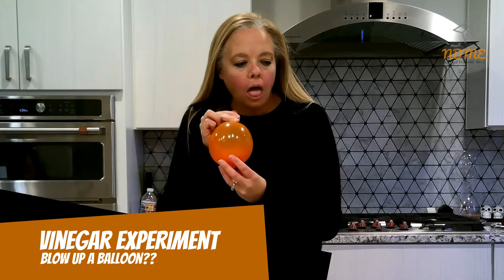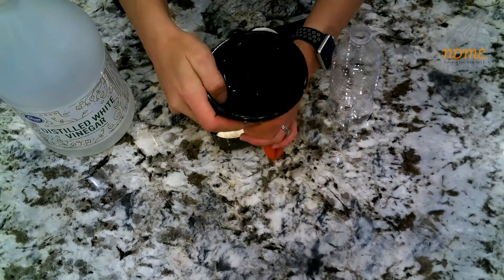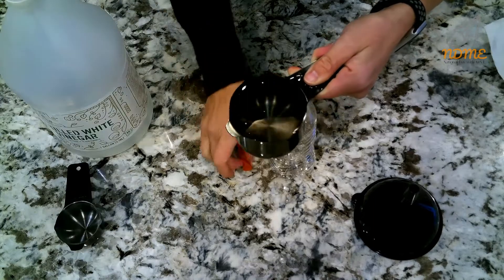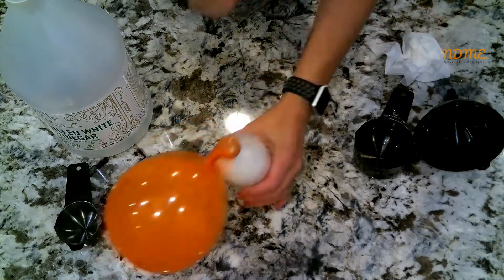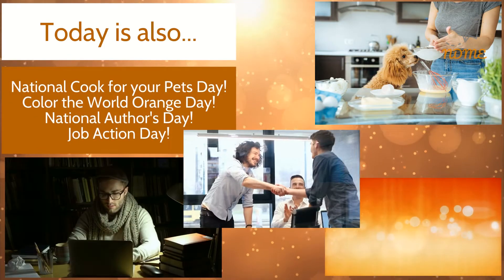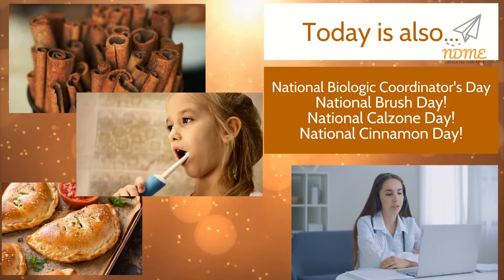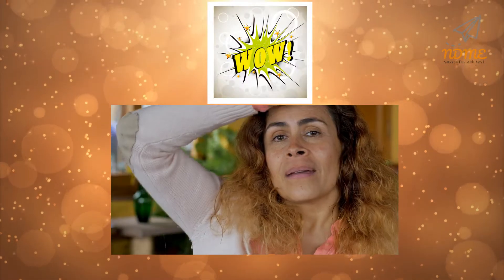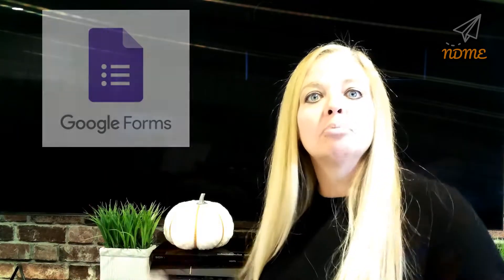National Vinegar Day! November 1st 2021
Vinegar is one of the most versatile liquids in the world!!